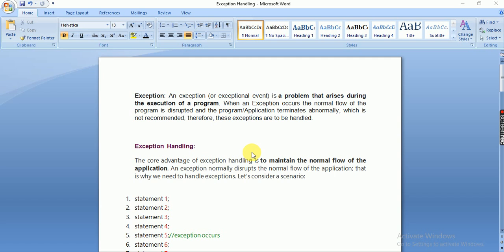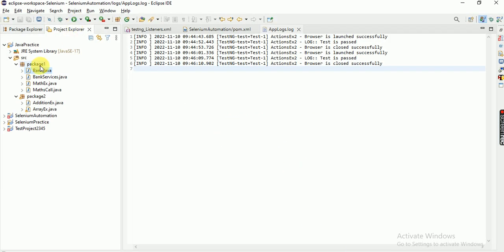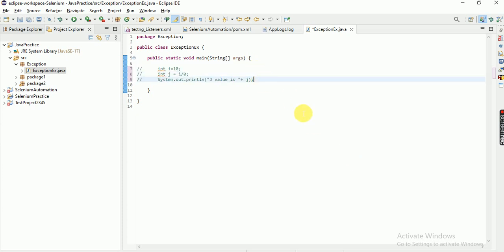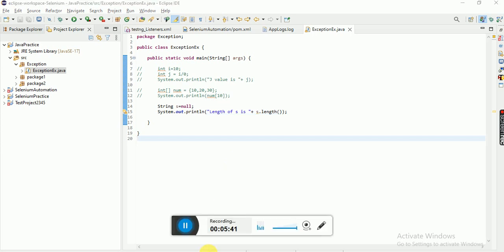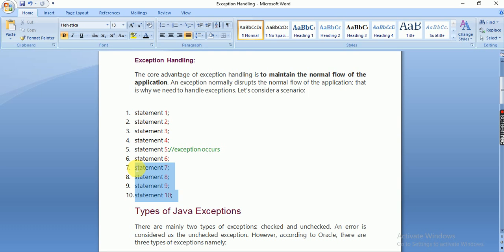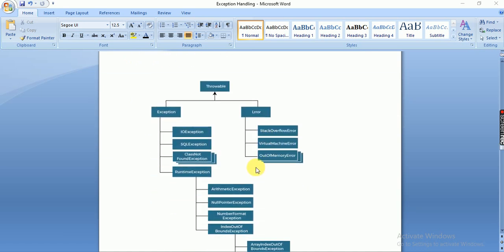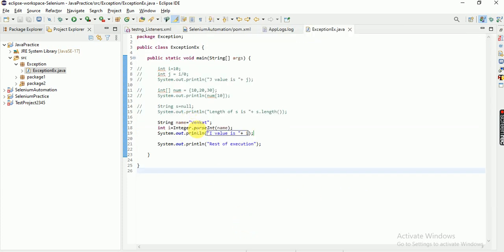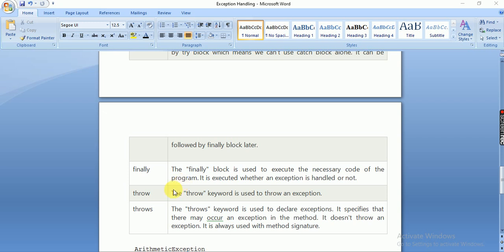12 Java - Exception Handling - Part 1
12  Java  - Exception Handling  - Part 1

Manual Testing - Real-time interview Q & A